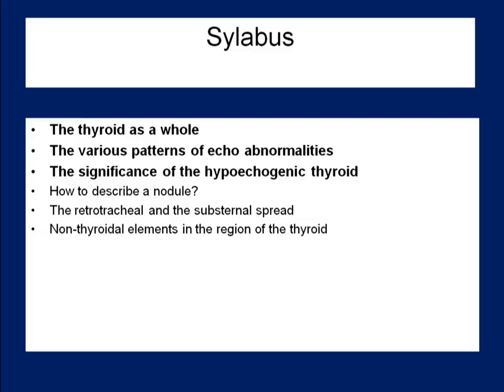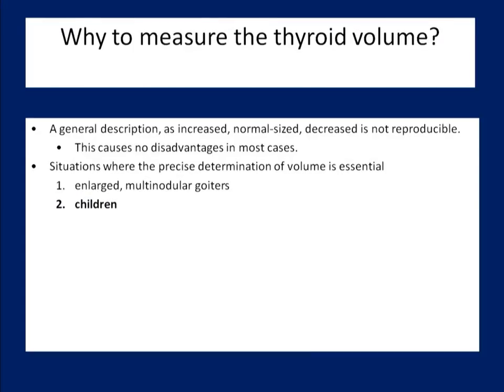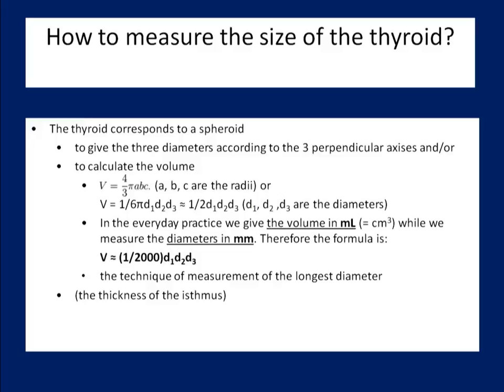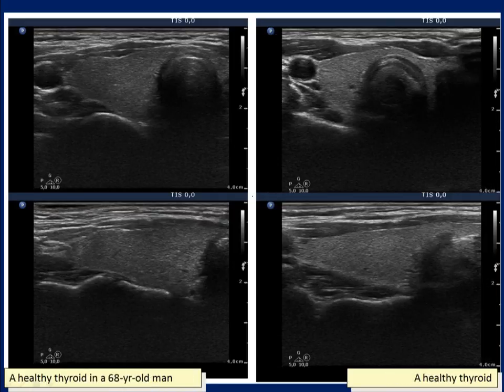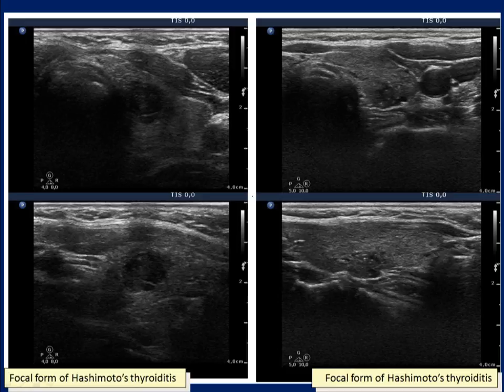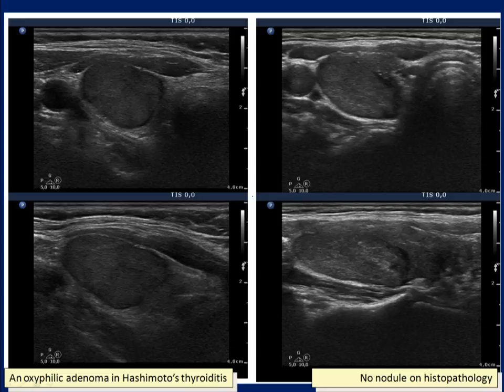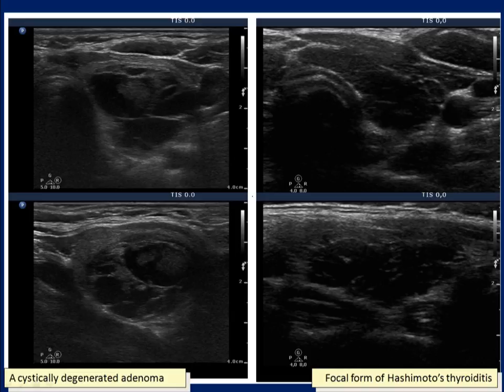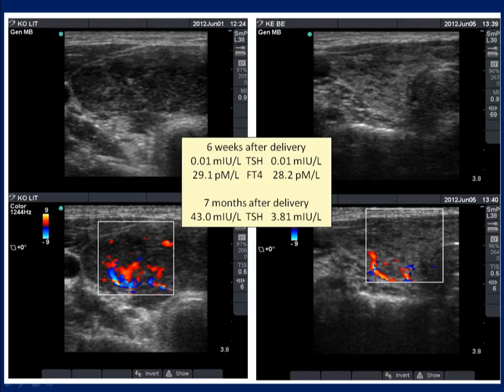Postgraduate course on thyroid ultrasonography